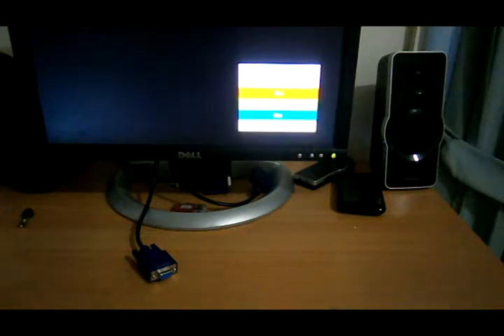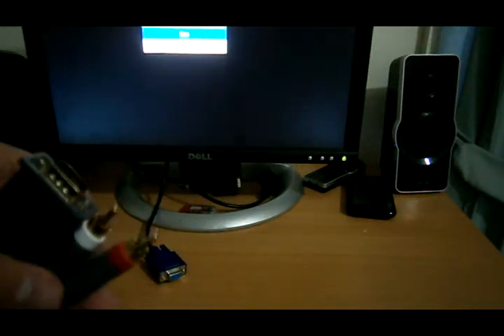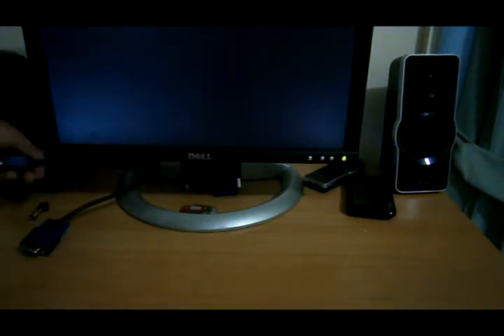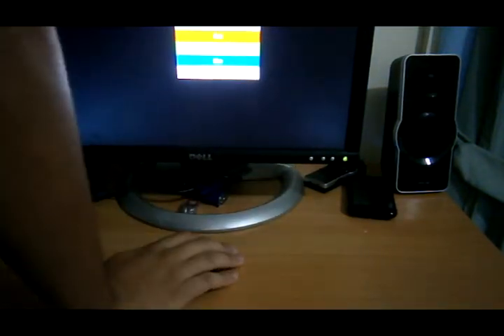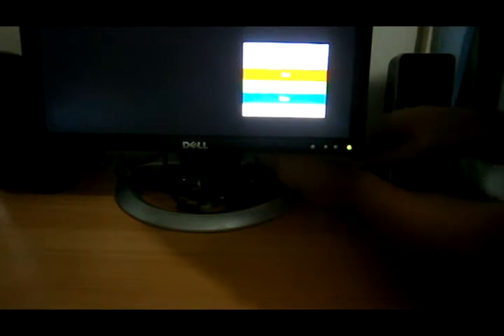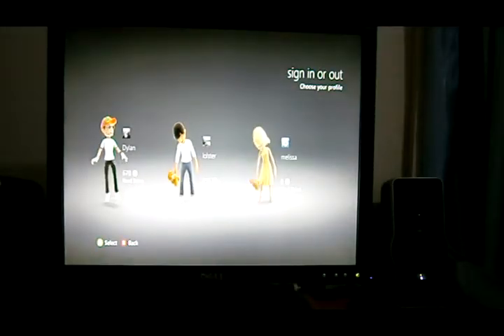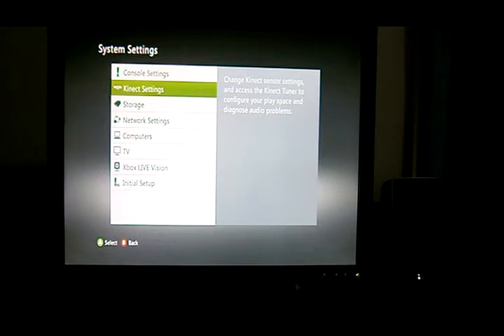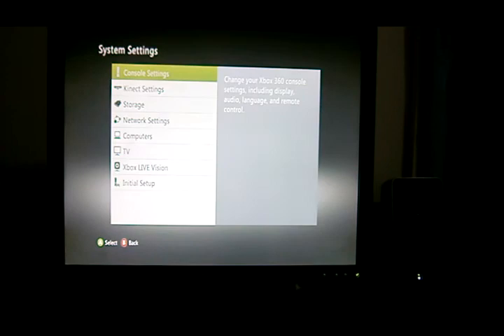how to connect your xbox to you LCD monitor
Hi guys